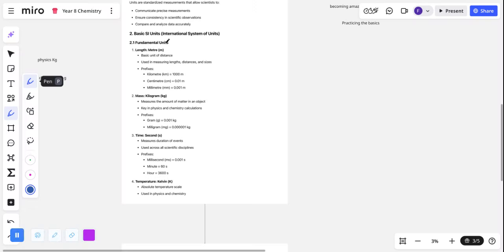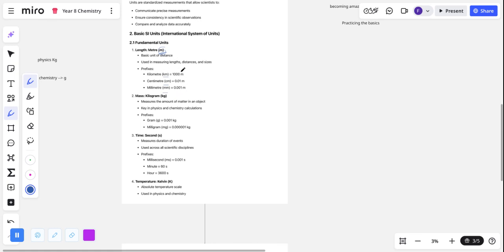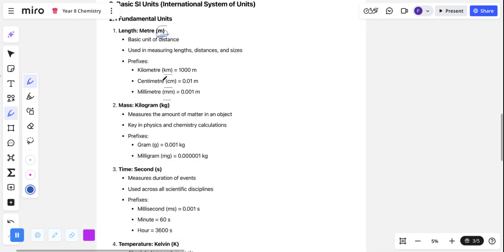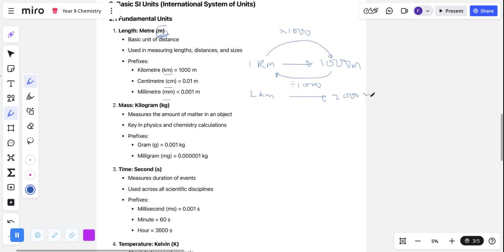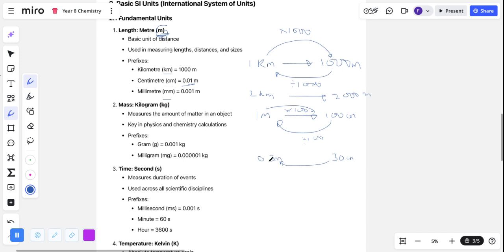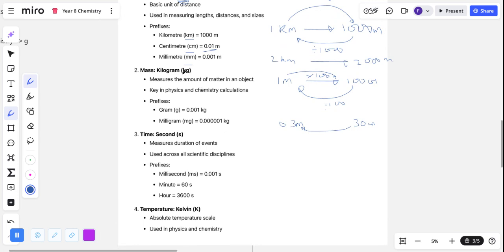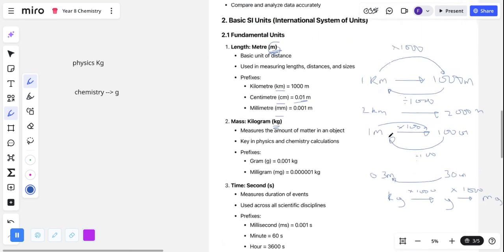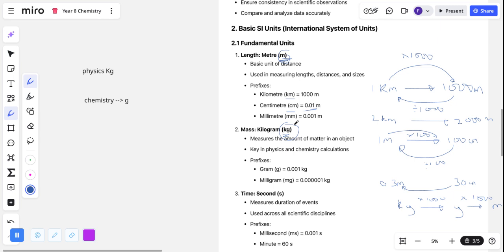year 9 units in science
I secured top Grade A's in my A-levels during the 1980s, a time when there weren't any A* grades. I had the privilege of learning from some truly outstanding teachers. Join me as I share the step-by-step problem-solving techniques I employ in my tutoring sessions.